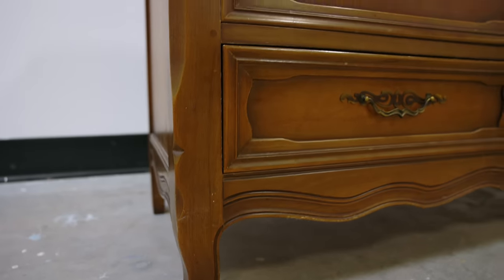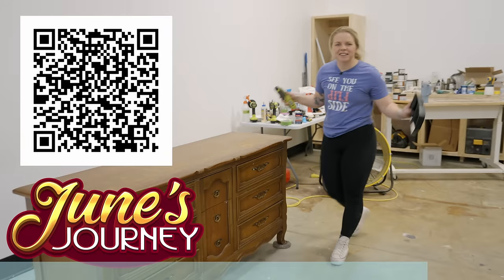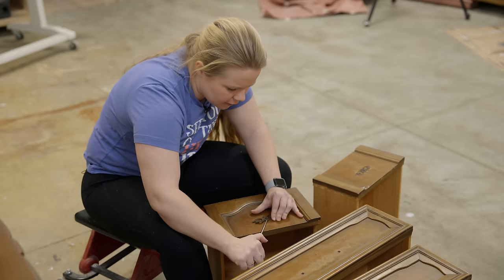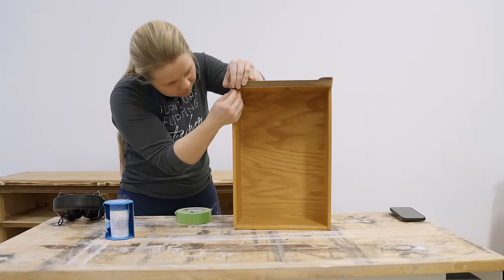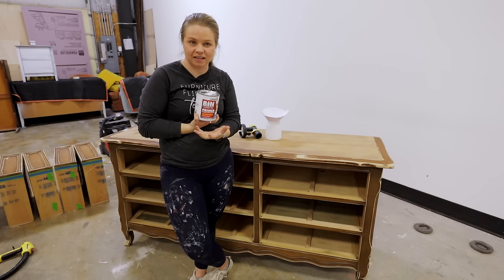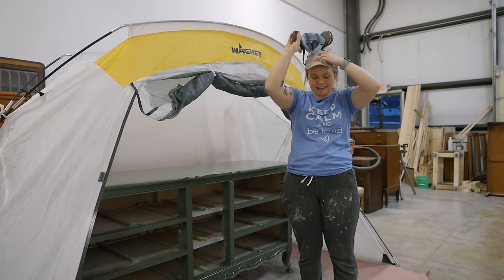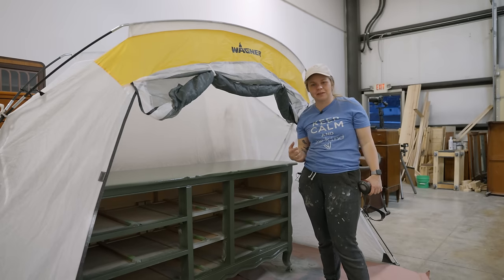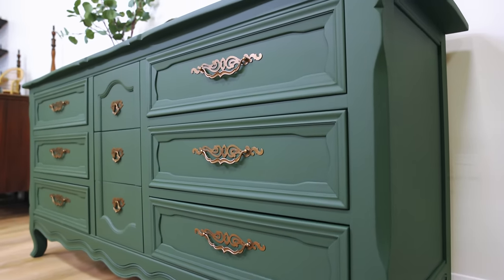Killer Facebook Marketplace Find!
In this video I am transforming this Basque Provincial Dresser by Drexel. We're taking care of some structural issues, trying out a new primer, and turning this into a statement piece of furniture! Join me and let's take this dresser from drab to FAB!

Cost: $50
Materials: $80
Sold: $750
Profit: $620

Tools/Products I Use:
Amazon Storefront (MAJORITY OF TOOLS/PRODUCTS)

From these links being utilized we are able to continuously make content for you in hopes of creating you more income! So seriously, thank you for using these links and all your support ☺️